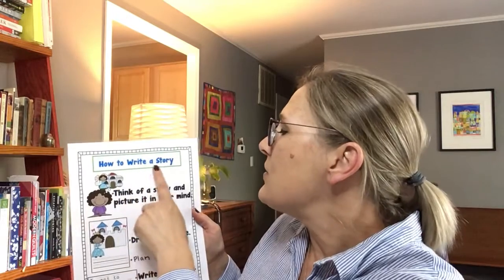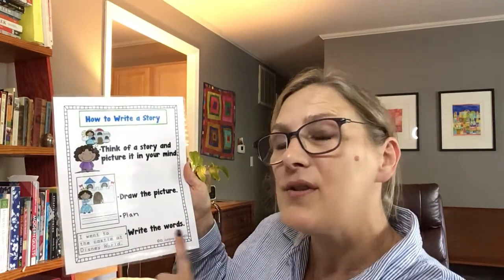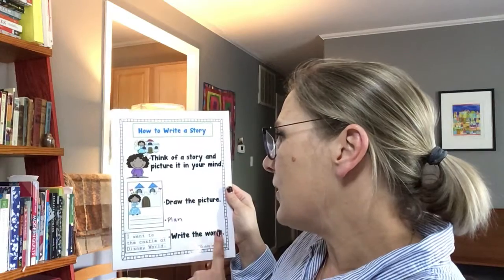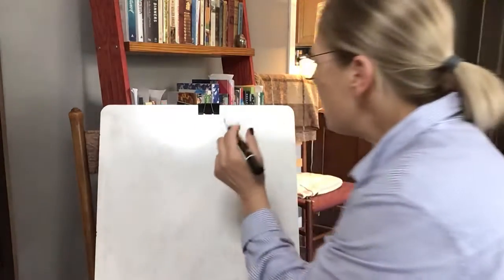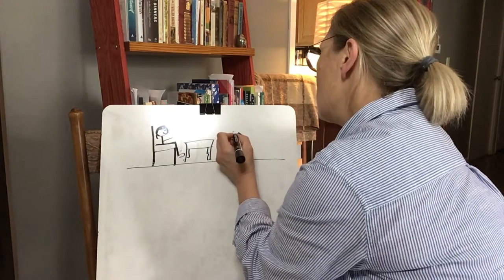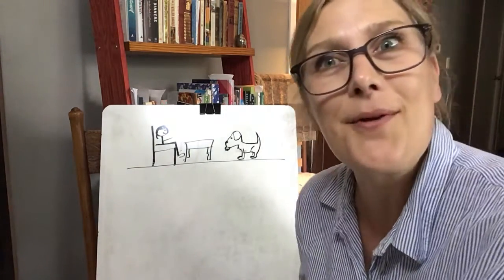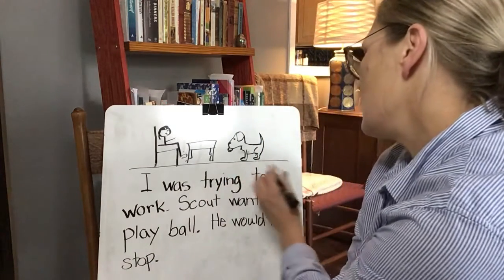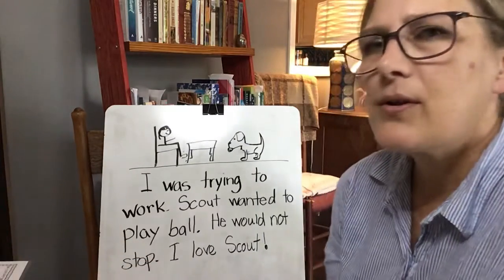8/18 Writers workshop lesson2